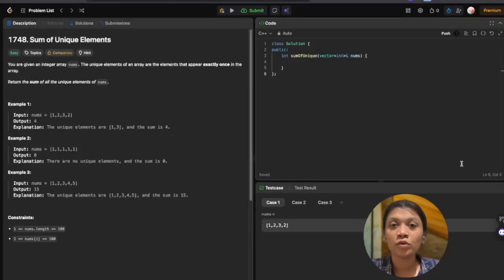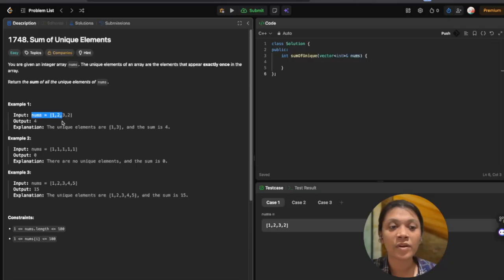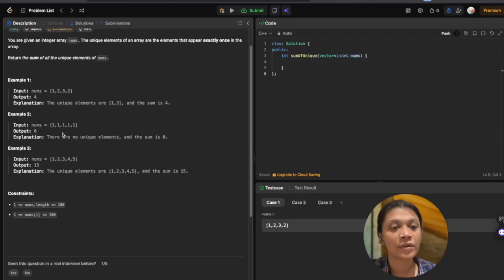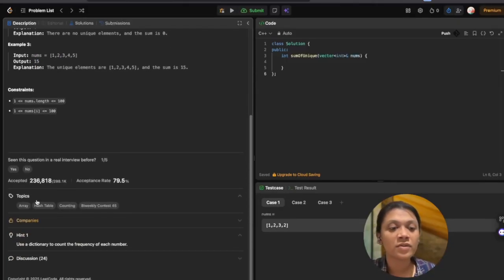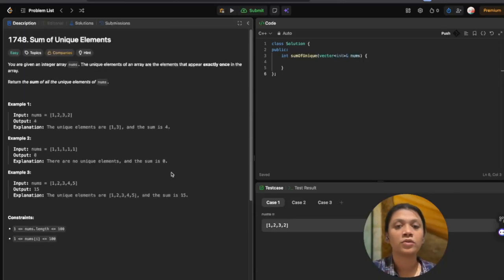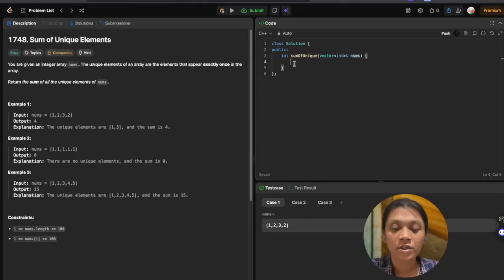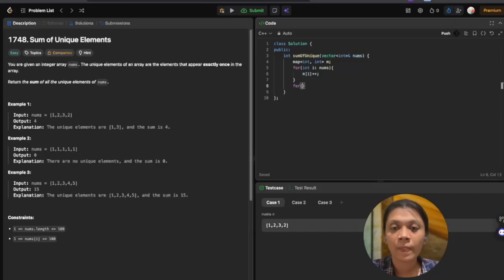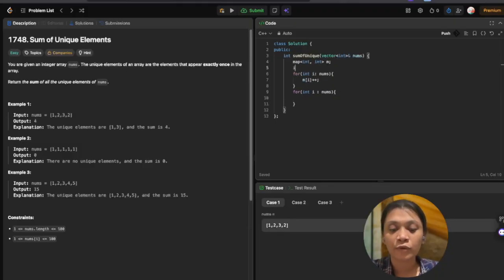LeetCode 1748 | Sum of Unique Elements | Easy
In this video, we solve LeetCode Problem 1748 – Sum of Unique Elements step by step in a simple and beginner-friendly way.

📌 Problem Overview
- Your task is to find the sum of elements that appear exactly once in the array.

📌 Approach Explained
- Count the frequency of each element
- Add only those elements whose frequency is 1
- Return the final sum

✔ How to identify unique elements
✔ Using hash maps / frequency arrays
✔ Writing clean and efficient logic

⏱ Complexity

🔗 Solution Link (C++)

Perfect for beginners starting with arrays, hash maps, and easy LeetCode problems.